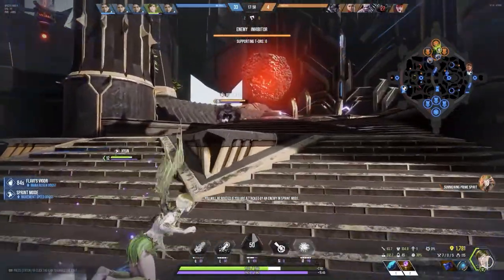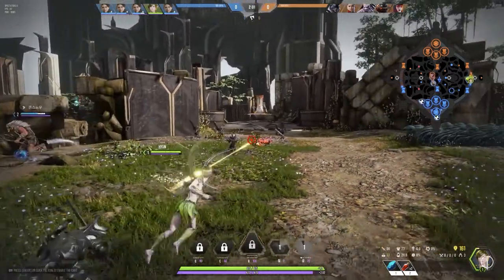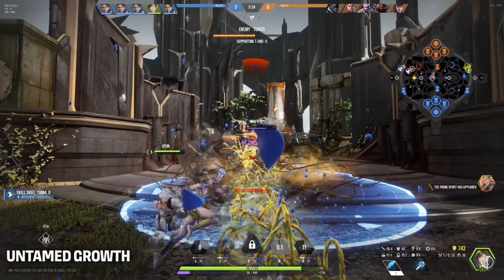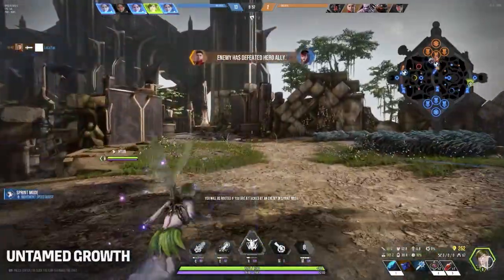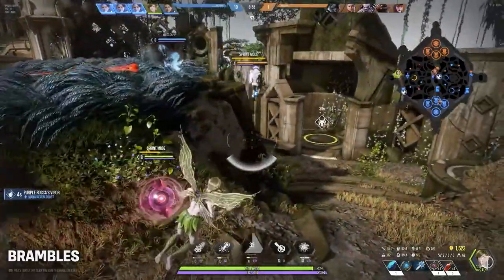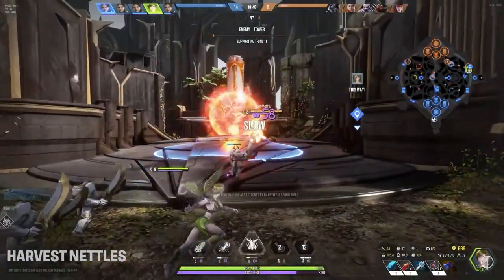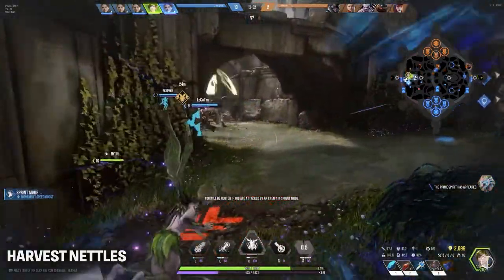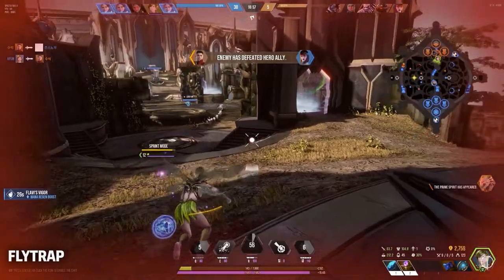Overprime Adds The Fey to the Roster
Talking through some things I noticed when watching Overprime's gameplay of The Fey. Overprime is a game in production by Souleve that is using the Paragon assets to create a faster paced third person moba.